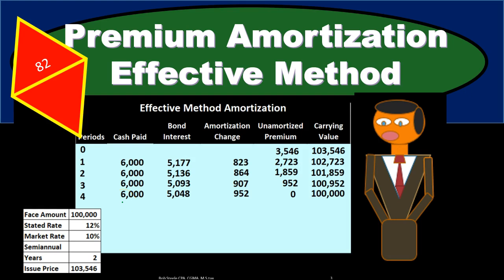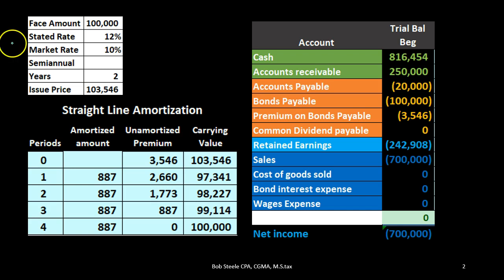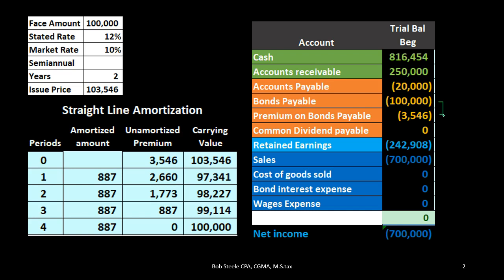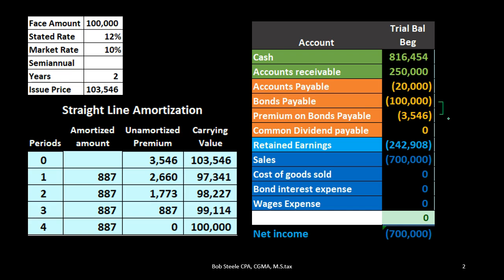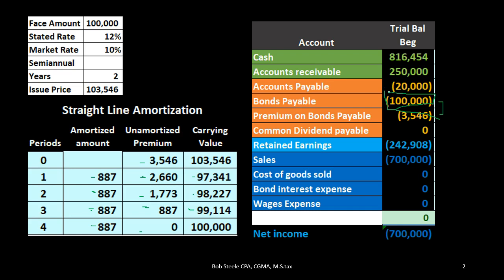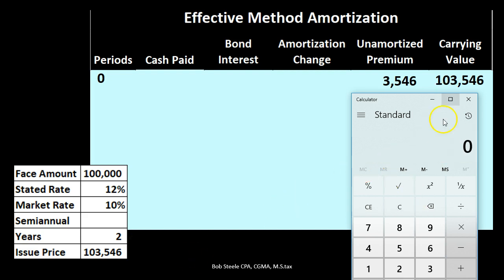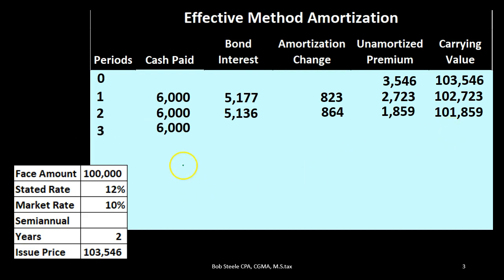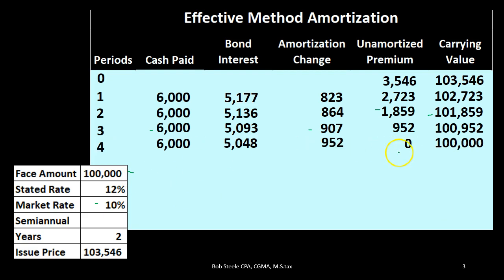Premium Amortization Effective Method - Effective Method Calculation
We will calculate the amortization of a bond premium using the effective method the preferred method under GAAP. The effective method can be compared to the straight line method. Under the straight line method we divide the premium by the number of payments and reduce it by an even amount each period. Under the effective method we calculate the amount allocated to interest each period using the carrying value and the market interest rate..